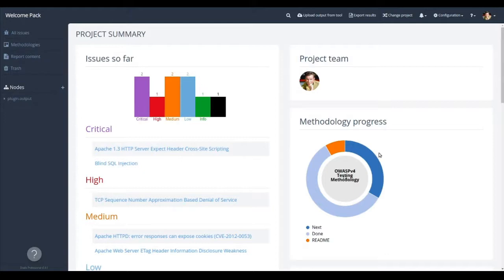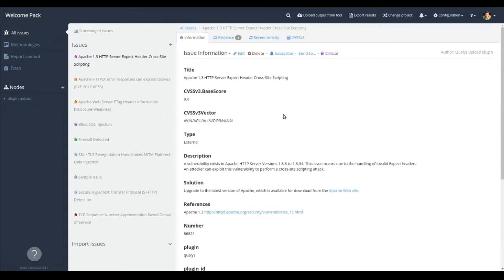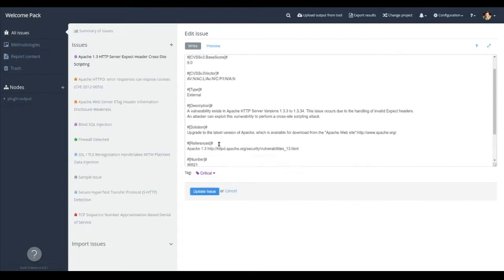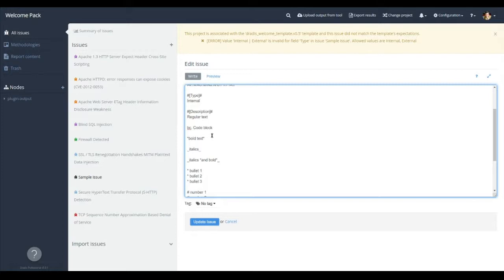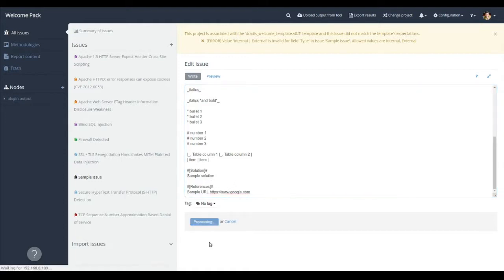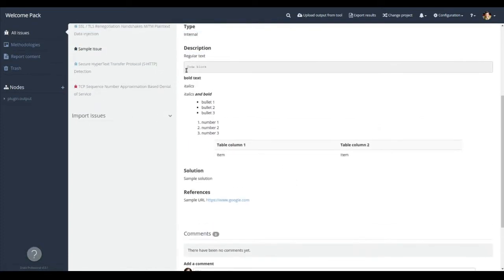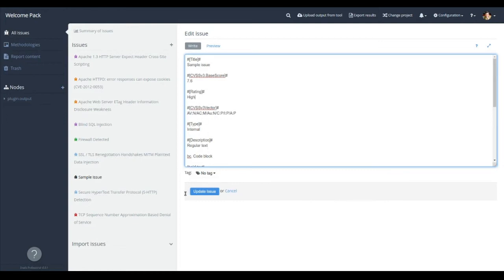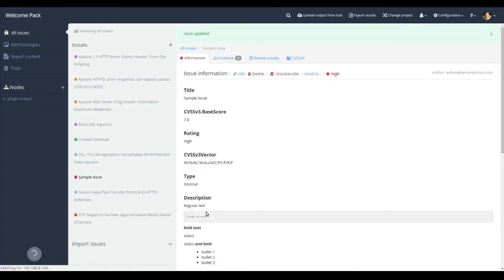Create security issues from findings - Dradis Framework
Create issues from vulnerability assessment or pentest findings to deliver in a customized security report.